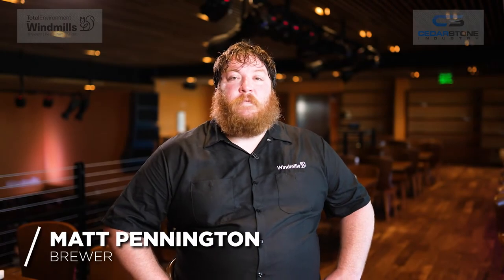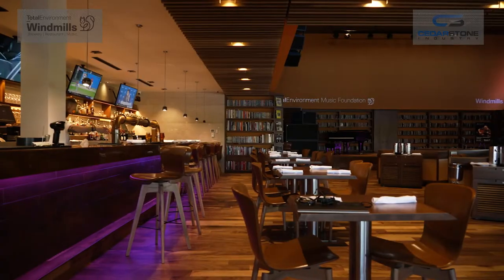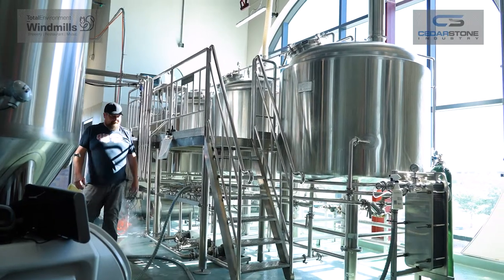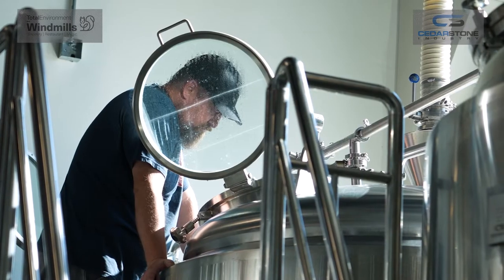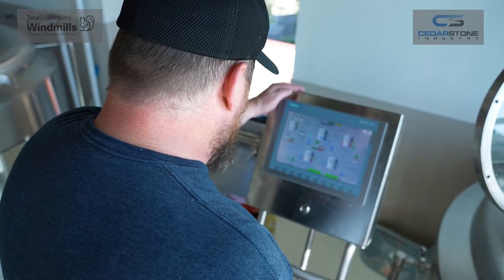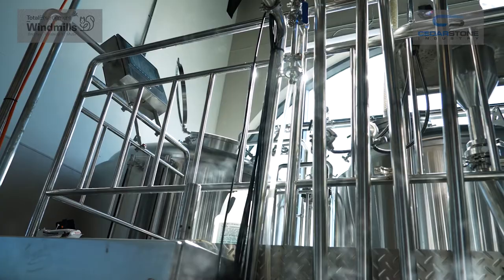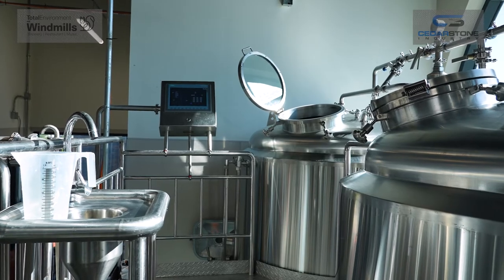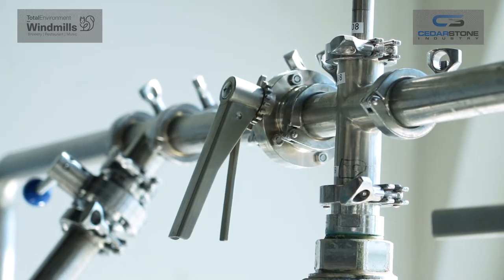Brewery overview video example with interview and b-roll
This video Was shot by Tribal Video a video production company located in Dallas, Texas that focuses on corporate video production. We can create promotional video, marketing videos, training videos, brand videos, fundraiser videos, and many more.

for more information on how you can create a video for your business or brand.